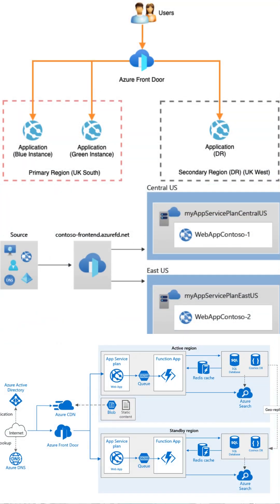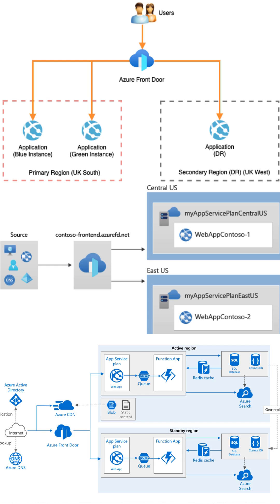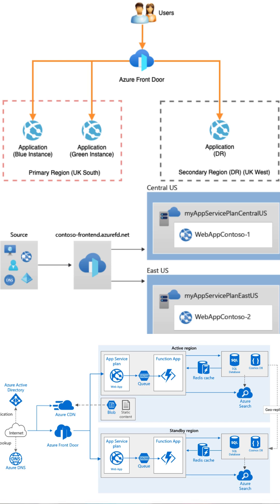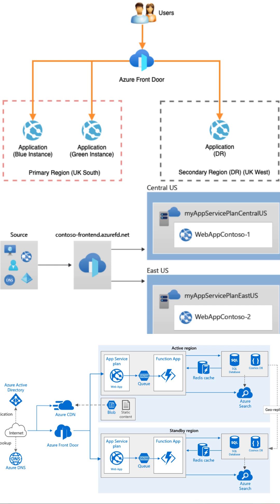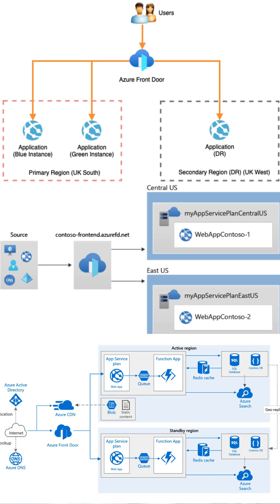Azure Front Door Explained in 1 Min